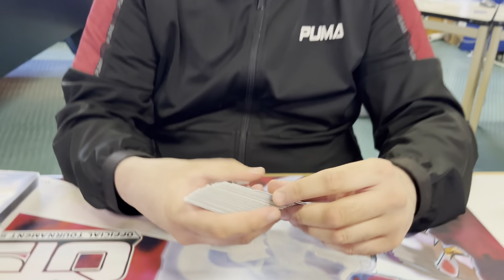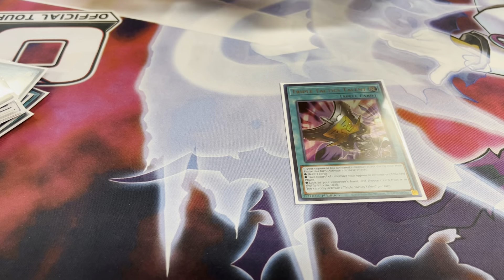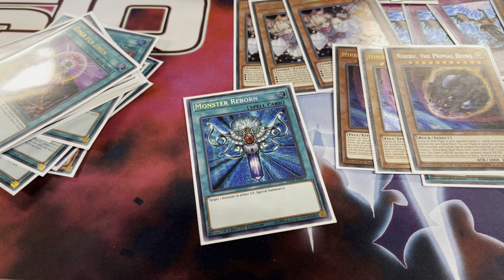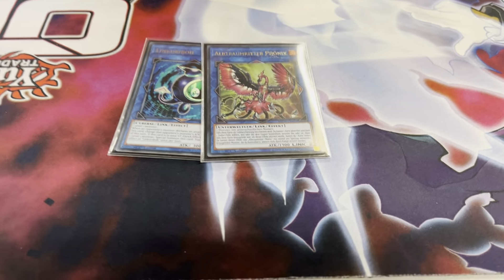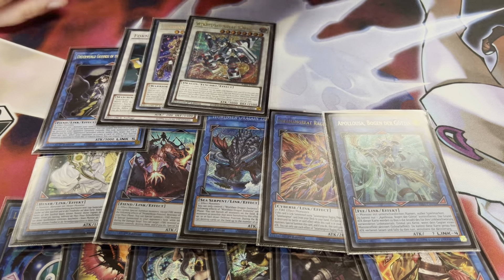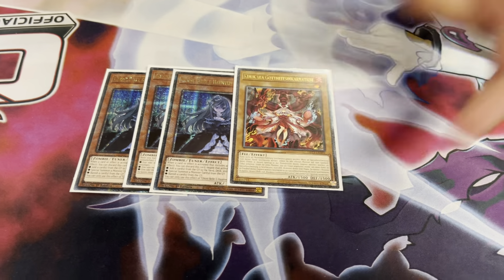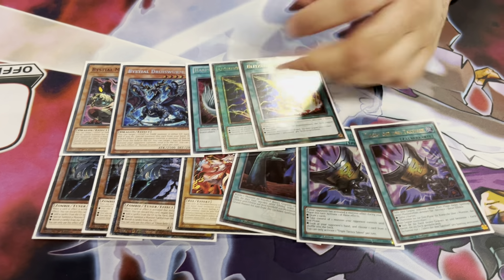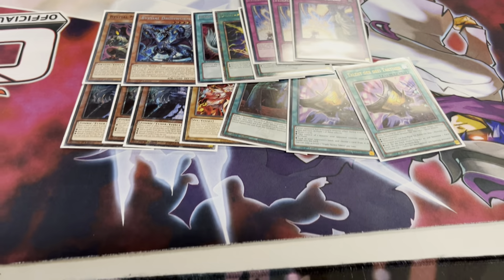1st Place Winterthur Locals Snake-Eyes Deck Profile ft. Aqeel Mubarak | Team Oni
Congratulations to Aqeel Mubarak, on reaching 1st place at the Winterthur locals with pure Snake eyes!